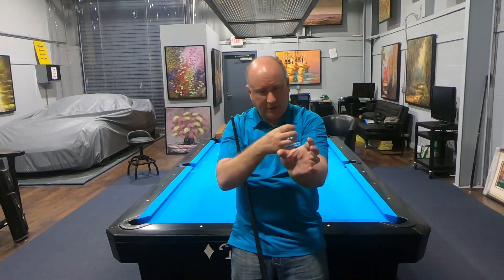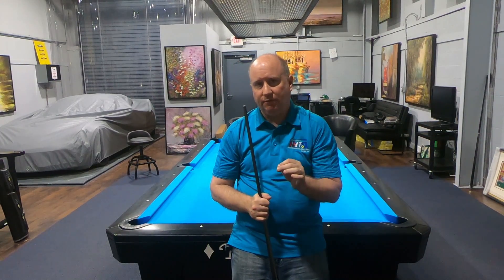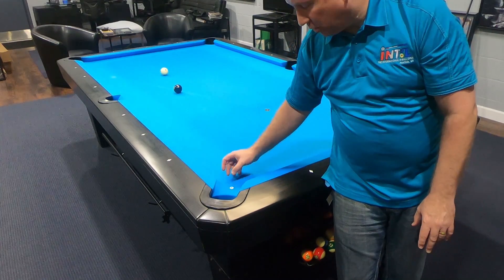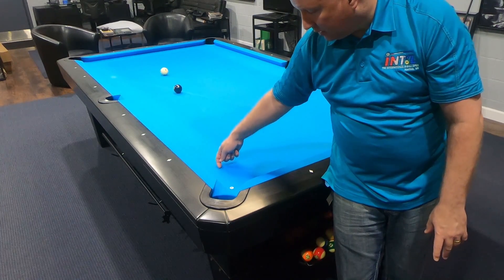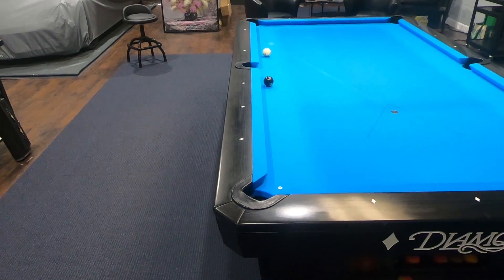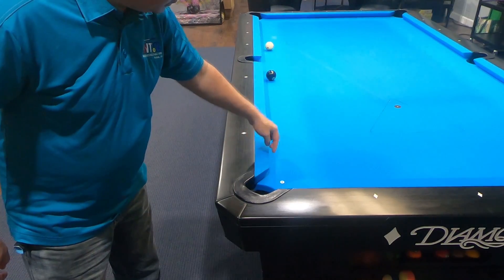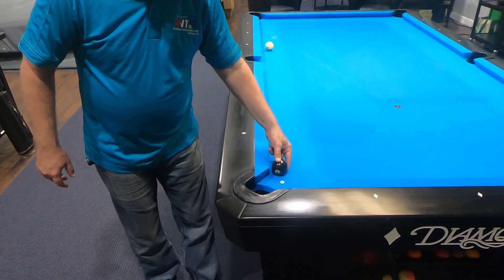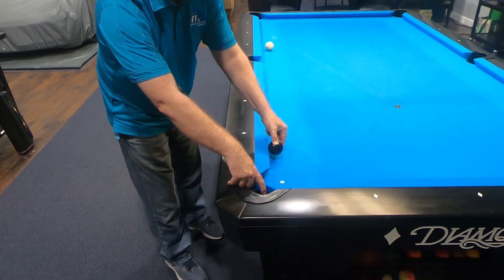The Most Important Shot in Pool - Part 1 | Introduction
Welcome to another installment of Scott's Pool School!

This is the first of a four part series on what I consider to be the most important shot in pool - the straight in shot.  It's also the first time I've shot a bunch of footage and edited it together, most of my videos are live, so bear with me...  :)

Content:
 - Introduction and discussion on the straight in shot
 - Why do people say they hate straight in shots?
 - Two factors that cause difficulties with the shot - distance and pocket perception
- Summary and topics for part 2

Hope you enjoy the video, this series will be very informative for players of all levels.  I work on these concepts with all of my students, and I guarantee if you understand what needs to happen (and what can go wrong) to make straight in shots consistently, then your shot making percentage on ALL shots will increase as well.

If you have any questions, comments, or suggestions for future videos please let me know.

Thanks!
Scott